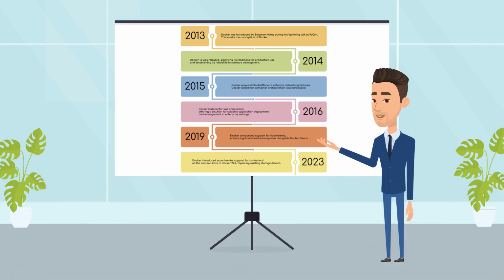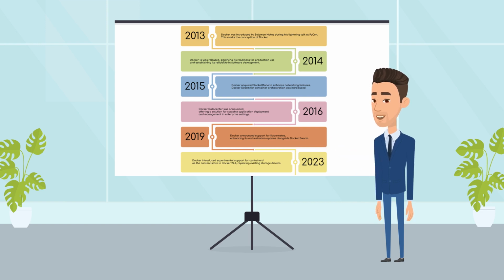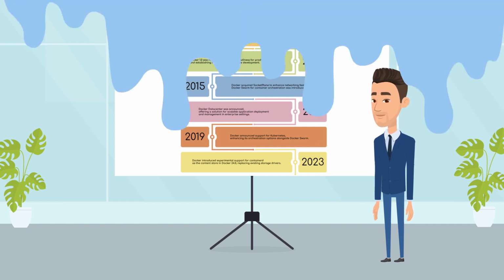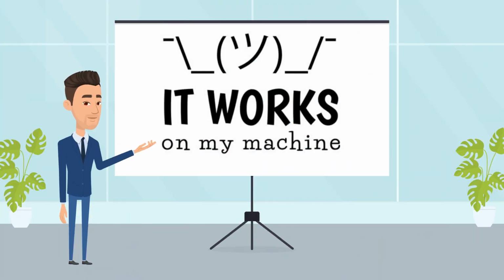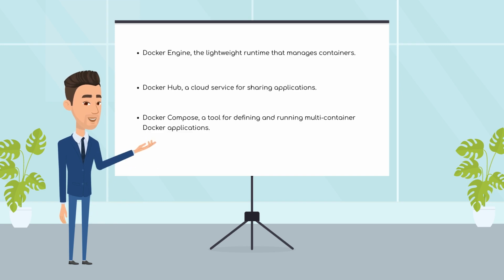Docker Introduction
Made this video as a school assignment. Introduction and brief history of Docker in about 5 minutes. I also compare Docker with its emerging competitors like Podman, highlighting the unique advantages each provides